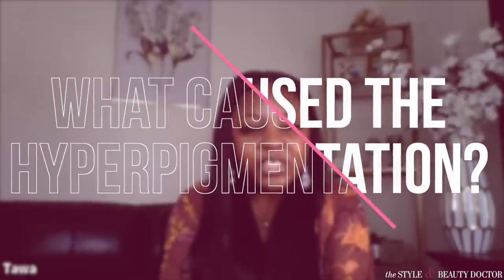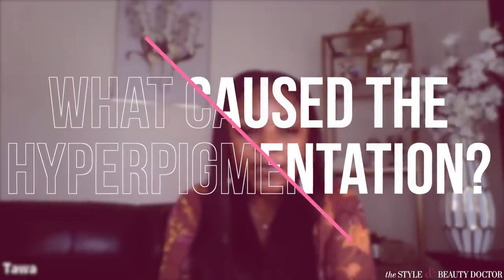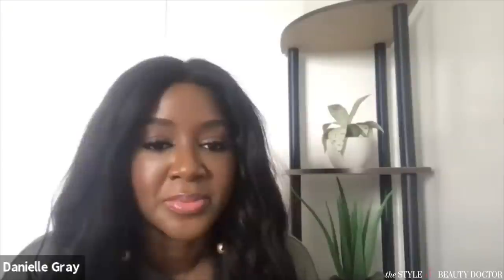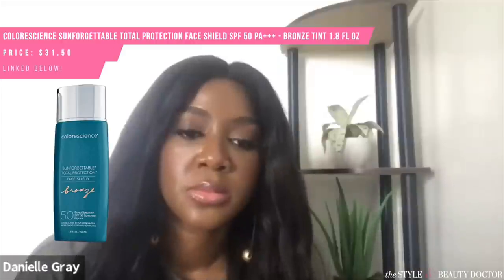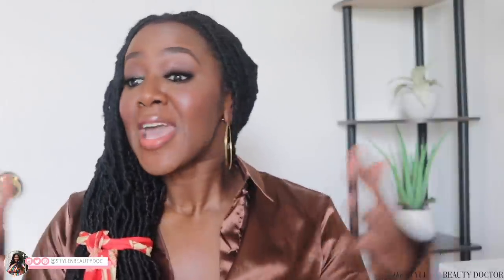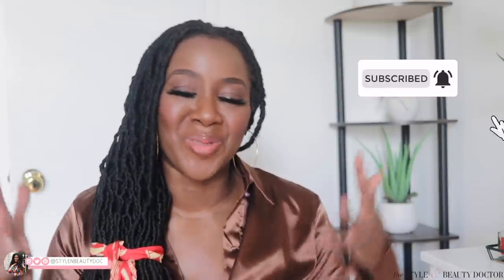Treating Hyperpigmentation w/ SENSITIVE Skin SUCCESSFULLY (Black Skin)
If you have sensitive skin AND hyperpigmentation, you know the struggle of trying to find products to fade your dark spots, but also having those products irritate your skin. Next up in the Hyperpigmentation Series on the channel, Tawa tells us how she navigated clearing her  hyperpigmentation while having sensitive skin.

TIMESTAMPS:
0:00 Intro
0:42 What Caused Her Hyperpigmentation
2:17 Fixing Her Skin's Barrier Health
6:38 How She Cleared the Acne
8:18 How She Faded the Dark Spots
10:21 Current Day and Nighttime Routine
15:15 Her Biggest Setbacks

Follow Tawa on IG Follow Tawa's Youtube: @SkincarebyTahwah

Beauty on Command CLEAR AND HYDRATE CLEANSER 3.3 fl oz $24.99

PCA Hydrating Toner 7 fl oz $40

Peter Thomas Roth Potent-C™ Vitamin C Power Serum 1 OZ $98

EltaMD UV Clear Broad-Spectrum SPF 46 1.7 oz. $29.60

EltaMD PM Therapy Facial Moisturizer 1.7 OZ $28.80

Obagi Professional-C Serum 15% Strength 1 oz $107

Obagi CLENZIderm M.D. Pore Therapy (4 fl. oz.) [acne toner]
$40.50

De La Cruz 10% Sulfur Ointment Acne Treatment 2.6 oz $6.99

SkinMedica Retinol Complex 0.25 (1oz) $52.70

SkinMedica Retinol Complex 0.5 (1oz) $66.30

SkinMedica LYTERA 2.0 Pigment Correcting Serum 2 oz $130.90

SkinCeuticals C E Ferulic with 15% L-Ascorbic Acid Vitamin C Serum 30ml $166

CLEARISTA RETEXTURIZING GEL 3 oz $44.73

SkinMedica Essential Defense Mineral Shield Broad-Spectrum SPF 32 - Tinted (1.85 oz.) $32.30

RoC Retinol Correxion Line Smoothing Anti-Aging Retinol Eye Cream 0.5 oz $16.32

Colorescience Sunforgettable Total Protection Face Shield SPF 50 PA+++ - Bronze Tint 1.8 fl oz

WHAT I'M WEARING:
Locs (my friend installed them for---mostly crochet in the back with some individuals in the front, but the actual locs are from Amazon)